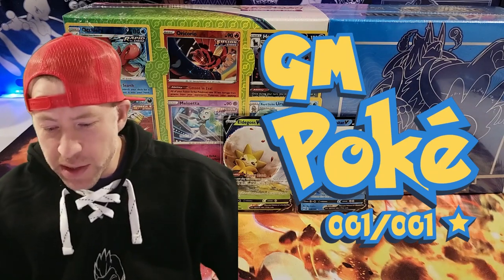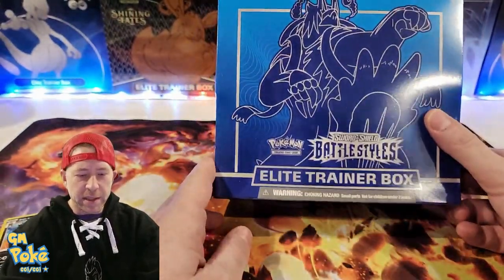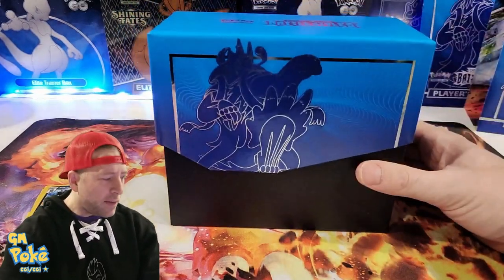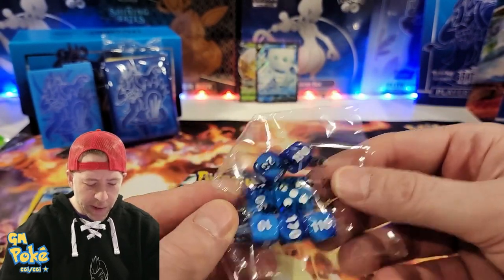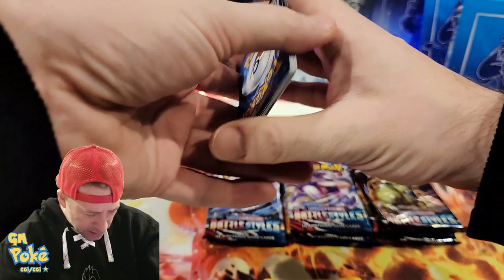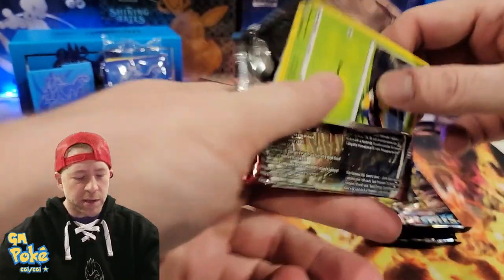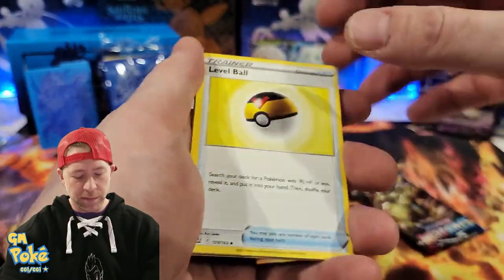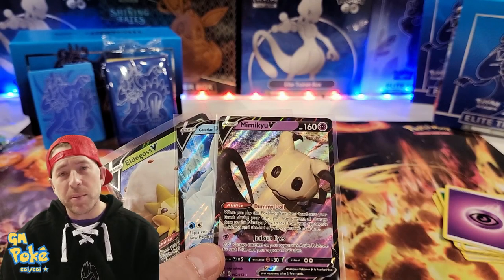Battle Styles - Elite Trainer Box #1 (blue) - Sam's Club Special 6 Additional Holos.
Hey Guys thanks for joining me for another opening of Sam's Club special Battle Styles Blue Elite Trainer Box.  We're getting excited for the Scarlet and Violet Elite Trainer Boxes to start in one week from this post. What kind of hits will we pull from those.

The giveaways from this drawing will be part of our **March 31st, 2023** Give aways.
To be eligible complete the following

WhatNot - I'm looking into this.

00:00 - Let's Go
01:15 - 6 Additional Holo Cards (sams club special)
02:30 - Opening Elite Trainer Box
06:40 - Pack Opening